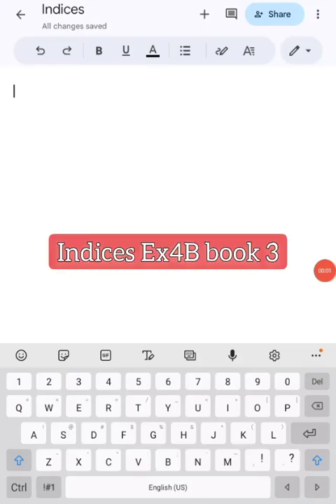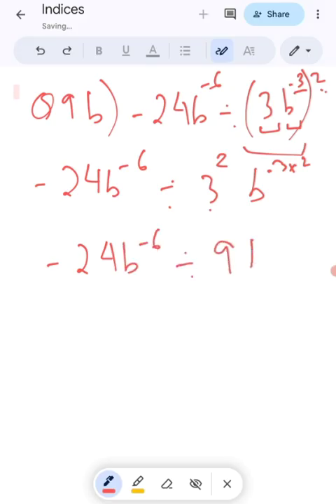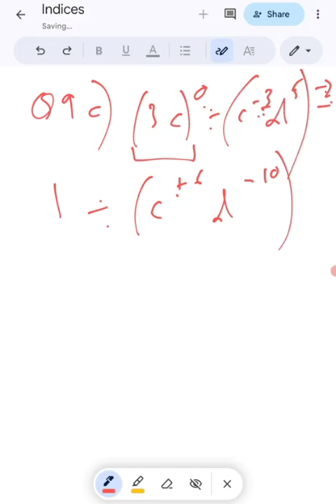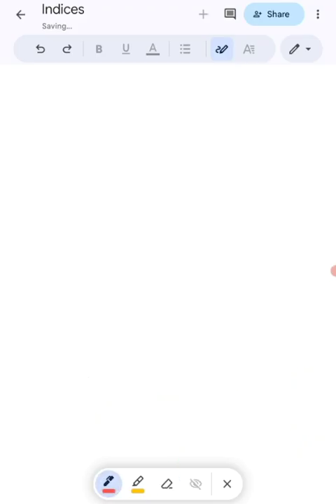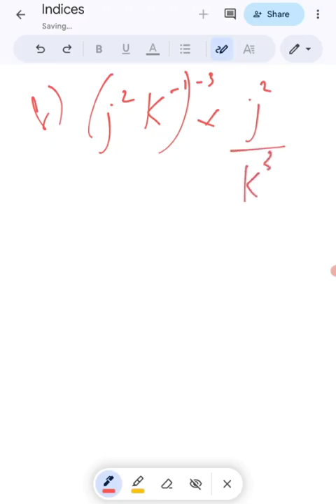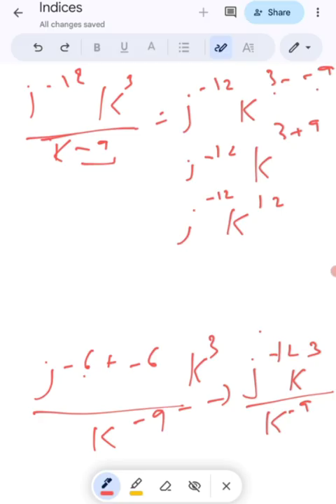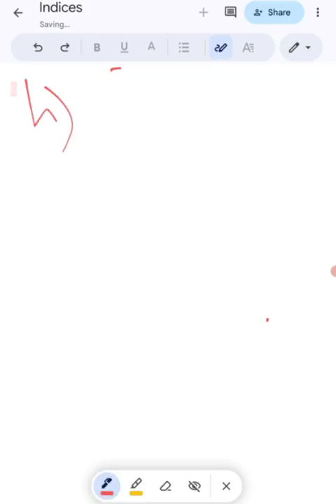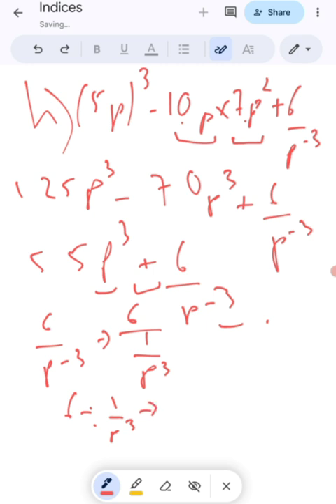Indices Ex4B Q9 Math Olevels 4024 IGCSE|How to solve#algebra#indices properties maths#2025#caie#ai